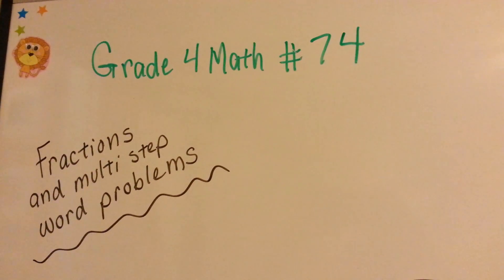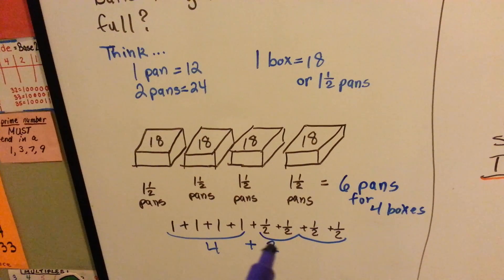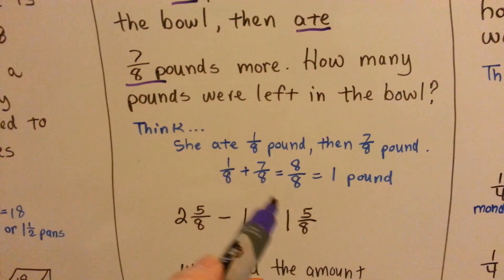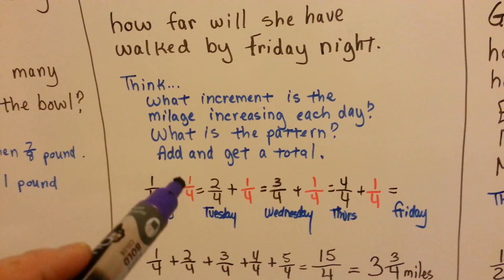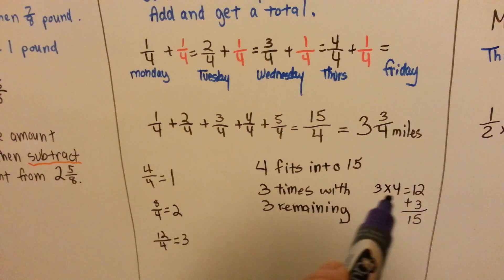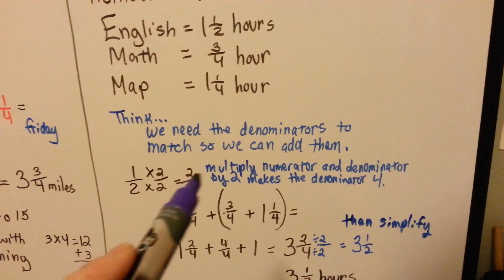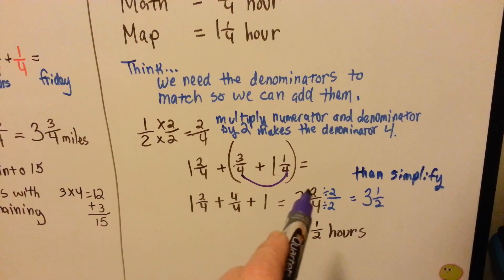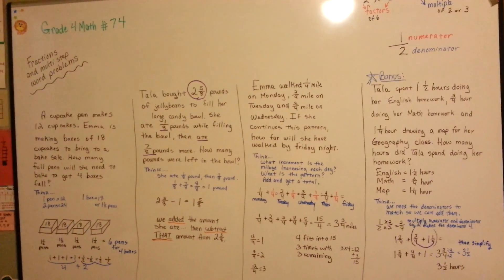Grade 4 Math 7.10, Fractions and Multi-step Word Problems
Examples of fraction word problems that have multiple steps which need to be solved.
Fraction problems, in word form, test a student's understanding of the concepts covered. #74